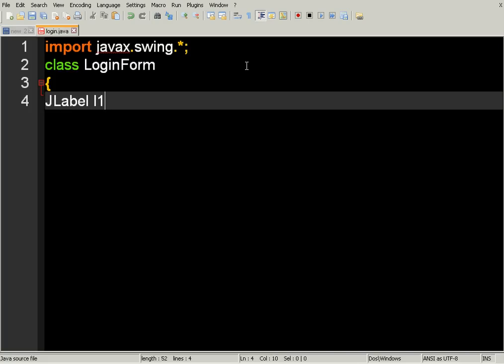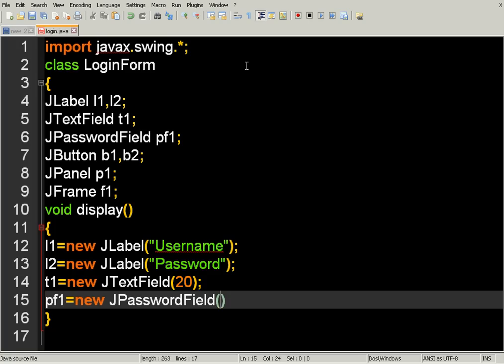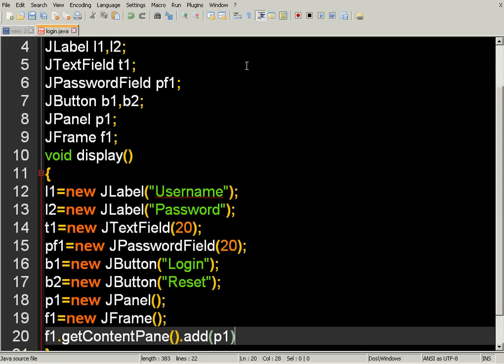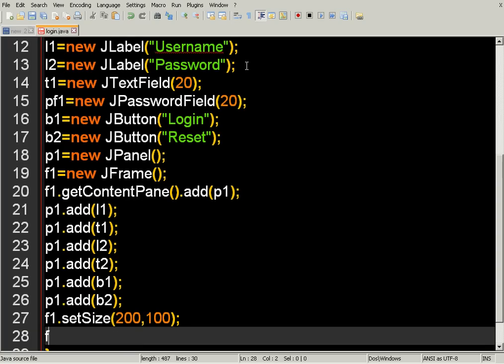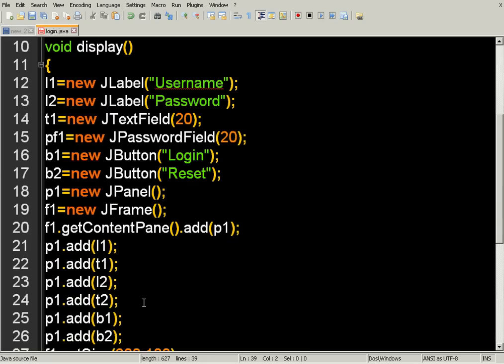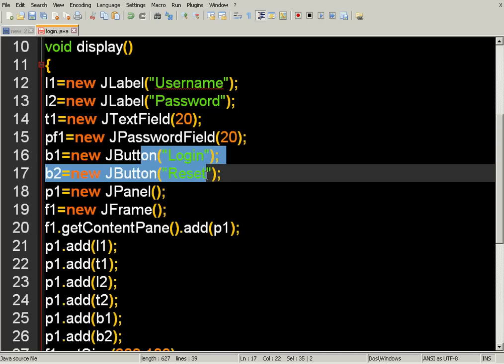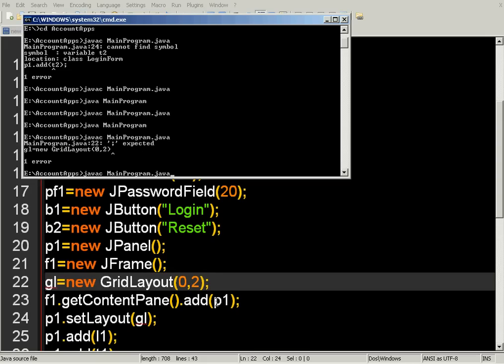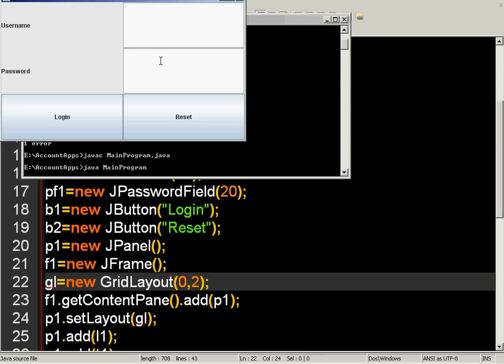Java Swing - Login Form - Creating GUI for Account Apps -Part1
In this tutorial you will learn how to careate Graphical user interfeace using java.
Here We have created login form,that require one object for frame and panel and each two objects for labels and button and one textfield object and one passwordField object
At first we need to add panel object over frame then rest of the component is to be placed over panel